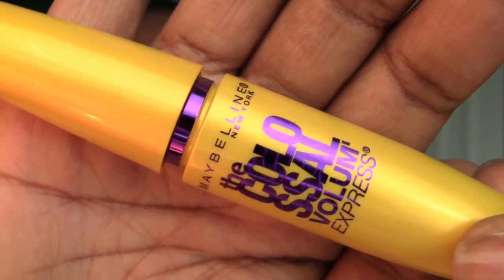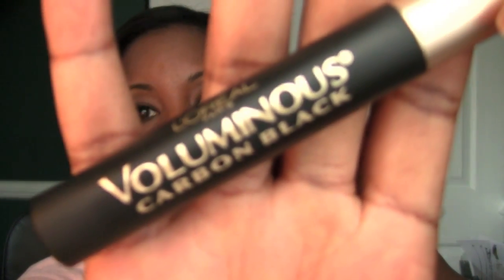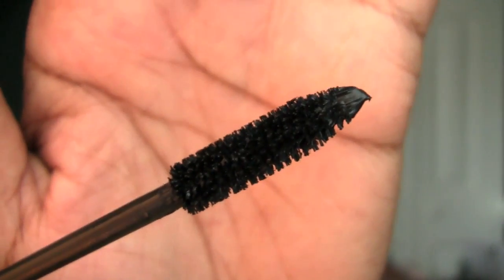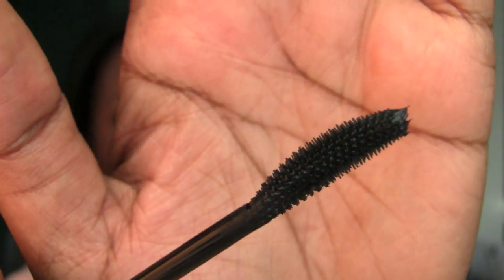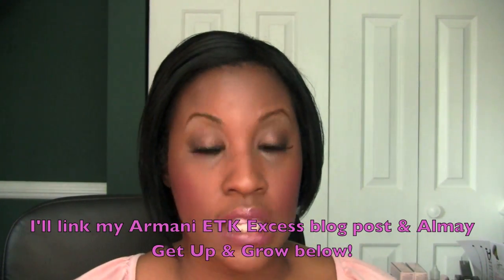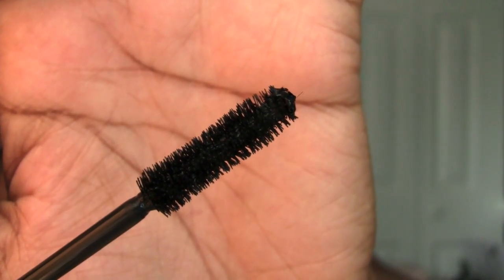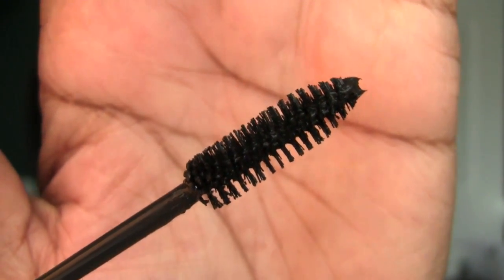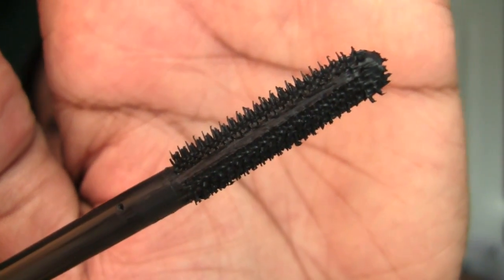Top 5: Drugstore Mascaras!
Check the info below it's stuff you might want to know.

On me: mufe mat velvet #75, ardell 120 demi lashes, clinique chubby stick fuller fudge, urban decay naked palette, tarte flush blush, rimmel show off gloss-galaxy (blog post